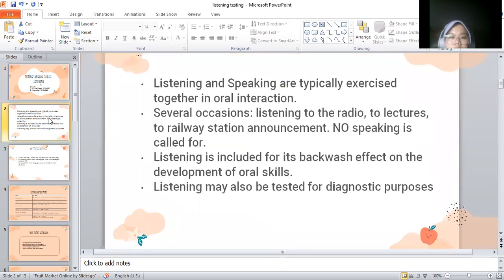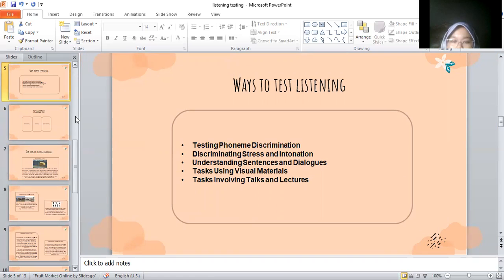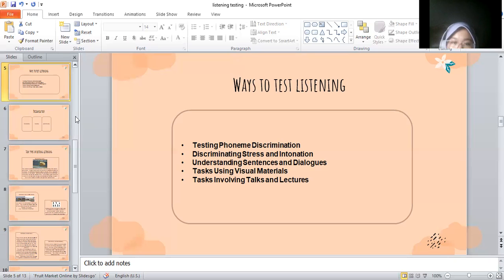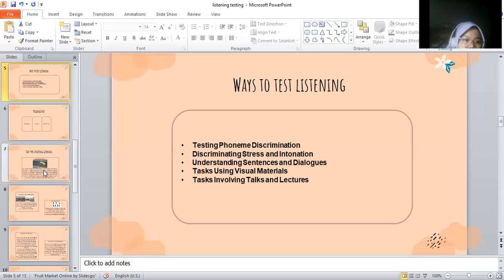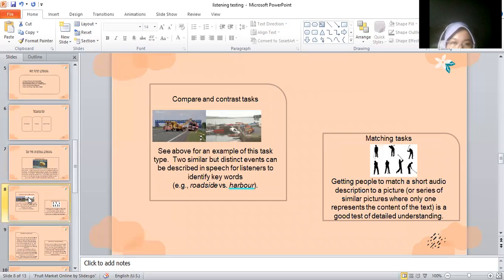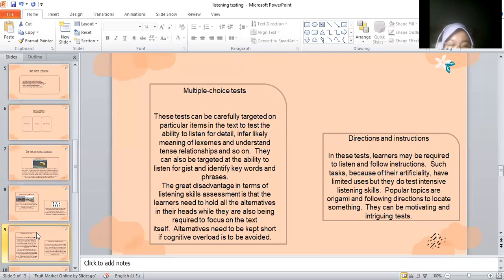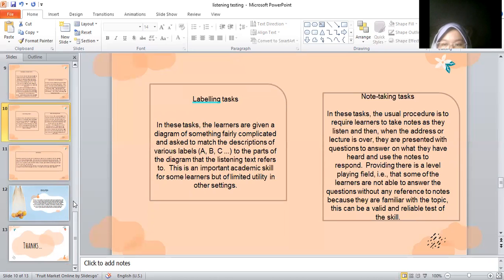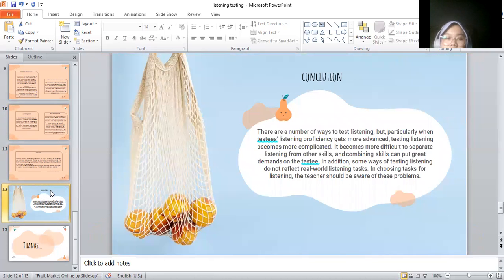Testing Language Skills : Listening by group 7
Presentation

Material : Testing Language Skills:Listening
Subject : Language Testing
Lecturer : Nunun Indraswari, M.pd

Presentation by Group 7:
1. M. Niko Kasah 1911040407
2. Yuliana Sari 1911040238